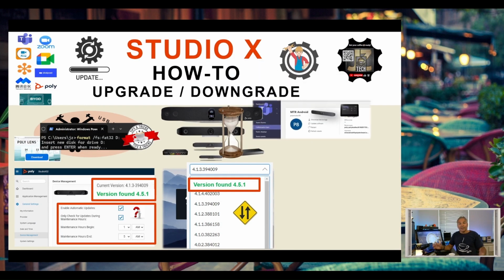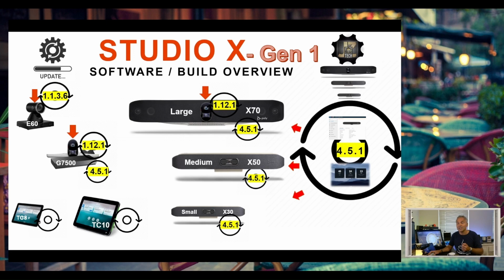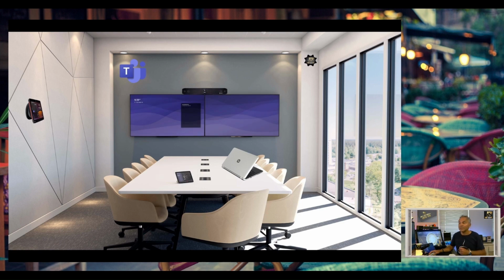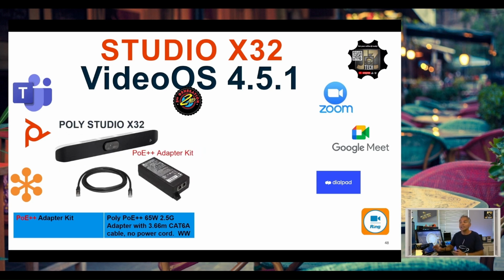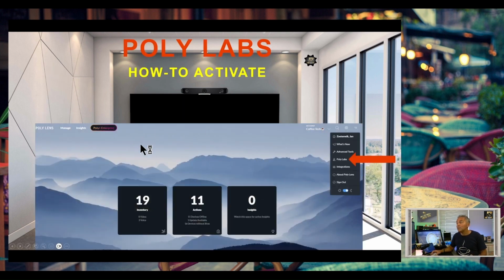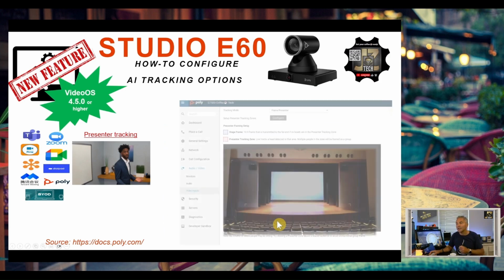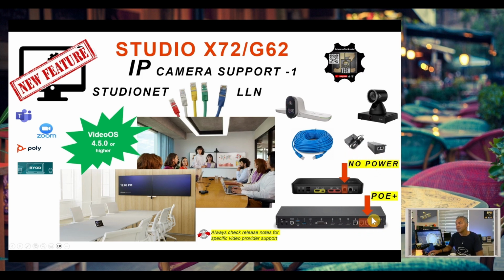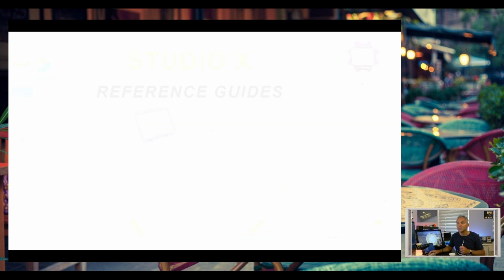☕Tech⌛1️⃣of2️⃣-Poly Video Workshop (VideoOS 4.5.1)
☕Tech⌛Get your coffee ready!☕️VideoOS 4.5.1 - PART1️⃣of2️⃣ for Poly Studio X , G62 and G7500 and VideoOS Lite 1.5.1 for V series⚡ New A2 Table mics ⚡TC10 Enhanced AV control ⚡ Studio X32 Unlocked⚡ Studio V72 IP Mics ⚡Live Mic Switching ⚡Poly LABS updates⚡and loads of other new features Continue on PART2 on a deep dive in the video apps like Teams, Zoom, Google etc

🏹Chapters are available below to quickly find your way..

🧾Chapters:
00:00 Intro☕tech🔧break
03:45 Studio Family
06:49 How-To Upgrade X Series
15:06 How-To Upgrade V Series
18:08 Demo Local Upgrade
19:16 Demo Poly Lens Upgrade
20:30 Studio Xgen1 Version Overview
22:16 Studio Xgen2 Version Overview
24:12 Studio V Version Overview
25:25 Upgrade Downgrade Routes
27:20 Out-of-Box Experience
30:57 Whats New 4.5.1
31:31 Studio X32 Unlocked
32:10 Compariso n X30 vs X30
37:20 Advice X32 Power
38:58 Studio V72 IP Mics
40:51 Studio A2 Table Mics
43:30 A2 Room Example
44:48 Auto Mic Switching
46:35 How-To Poly LABS
48:50 People on Monitor
49:33 Stationary People Filter
50:25 Enhanced AV Controls
51:51 TC10 Panel Update
53:09 Companion Cam
53:44 E60 Room Example
55:39 How-To E60 Tracking Zone
56:44 USB vs IP cams
58:53 How-To USB cams
1:04:41 How-To IP cams
1:09:10 IP Pairing
1:11:11 Netgear Config
1:12:44 Continue PART2

Soon! Continue on PART2 PolyOS 4.5.1 🔔Microsoft, Zoom, Google, etc

📢Product SKUs:
⚓X52 Metal Face Place (dust free) - Part number: 977L8AA
⚓X32 Metal Face Place (dust free) - Part number: 875M4AA
⚓Studio Exp Mic - Part number: 875M6AA
⚓Studio Exp Mic Cable Extender - Part number: 875M4AA

🔌Studio X32 - Power options:
Power PoE++ - part number - B5NH6AA#ABB (includes Euro power cable)

🛍️Third TV Output (only ZOOM) - Plugable USB 3.0 TO 2K HDMI dongle

🔧Mounting options:
🔧Poly E60 TV Mount (at the top) - 89L88AA
🔧Poly E60 Ceiling Mount - 9W1A8AA
🔧Poly E60 - AC Adapter (EURO) - 9W1A9AA
More AC Adapters available for other countries.

⛓️CAT Extender:
⛓️E60 CAT Extender - supported USB extenders:
Icron USB 2.0 Ranger 2311 and  Icron USB 3.0 Raven 3104 Pro

🔧Mr. Uwe Blog Studio X 4.5.0
⌛️VideoOS software download - see Poly Lens (free to create an account)
⌛️Mr. Uwe Blog Upgrade Custom URLs